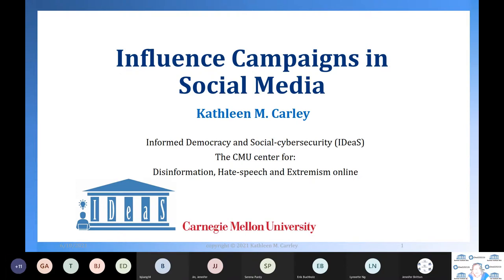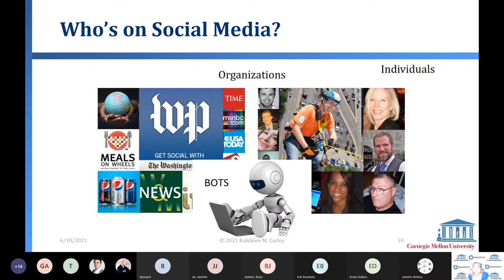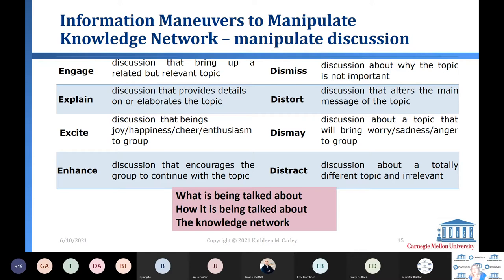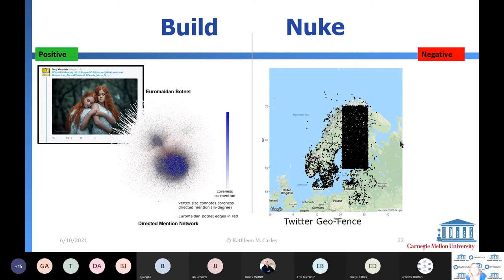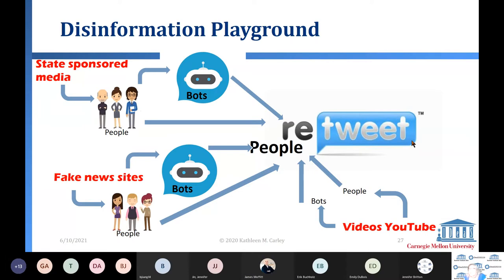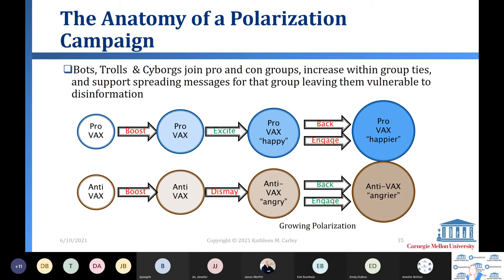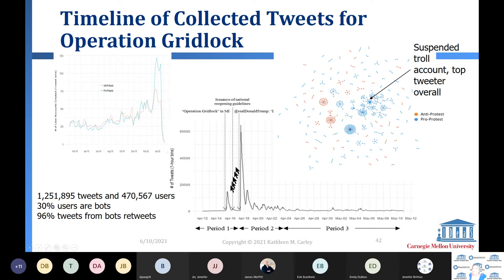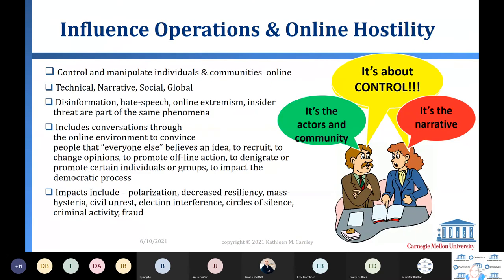IDeaS 2021 Summer Institute - Influence in Social Media Campaigns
Dr. Kathleen M. Carley discusses how actors, including bot, trolls and cyborgs, build influence and social capital using social media campaigns.